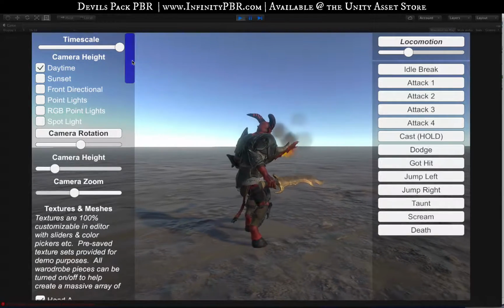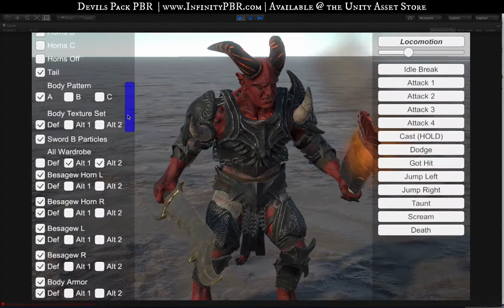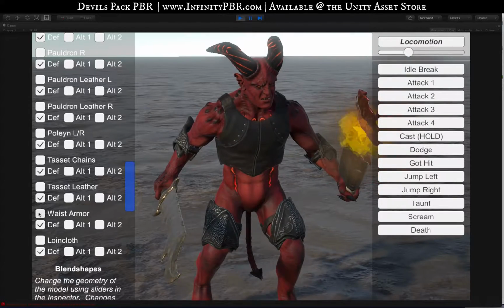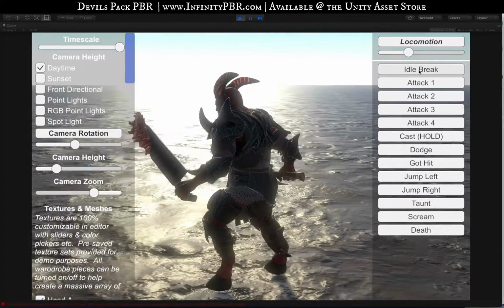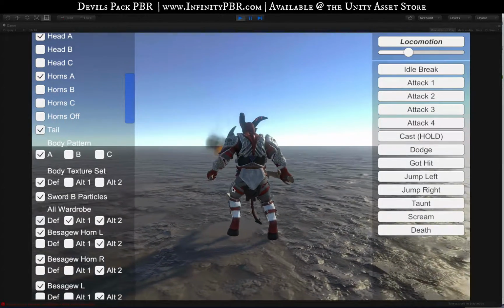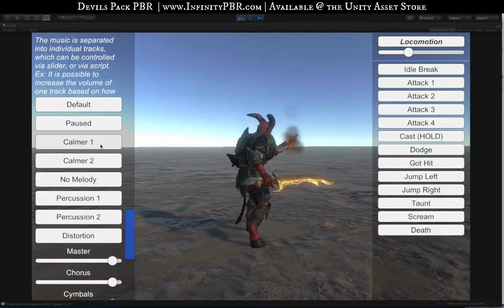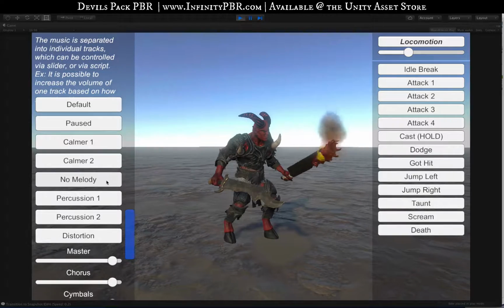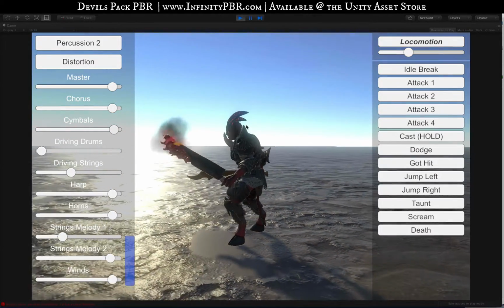InfiityPBR.com | Devils Pack PBR - Demo Scene (w/ Audio & Music!)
The massive Devils Pack PBR comes with a demo scene, and this is a video showcasing it!  We go through the huge amount of mesh options, allowing most every part of the wardrobe to be turned on or off individually.

I also showcase the three texture sets that come with the package, although it's important to note that all of the textures are 100% customizable using sliders in the editor, so you can create your own unique looks.

Next we go through the animations, each of with comes with a collection of sound effects that are often played only sometimes, to produce a more realistic audio experience.

Finally, we sample the music, showing a bunch of pre-set mixes that come with the pack.  Each track is individual, allowing you to use the Unity Audio Mixer to make your own mix that fits your game.  And of course the music can be used anywhere in your game, it doesn't have to be tied to the Devil :)